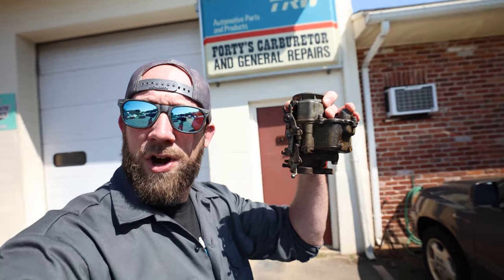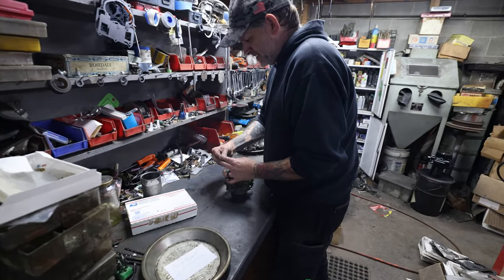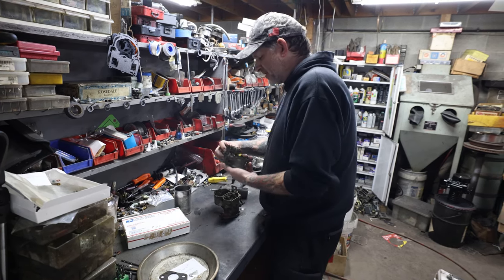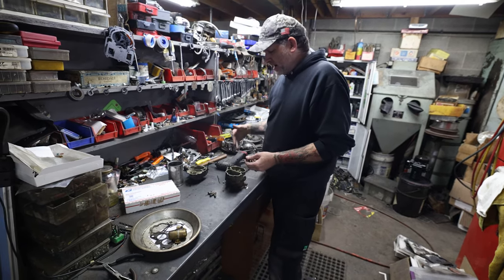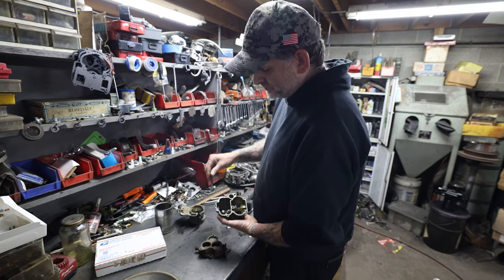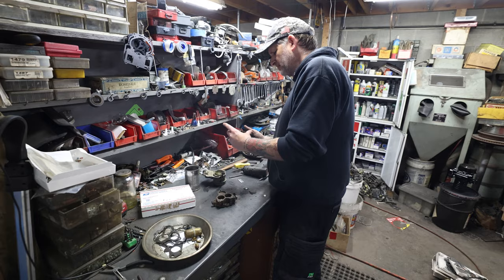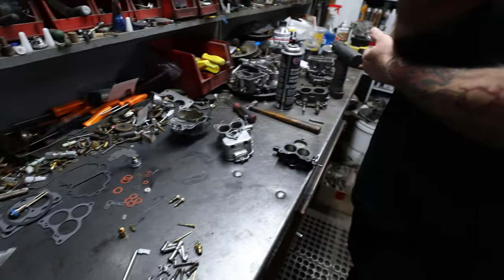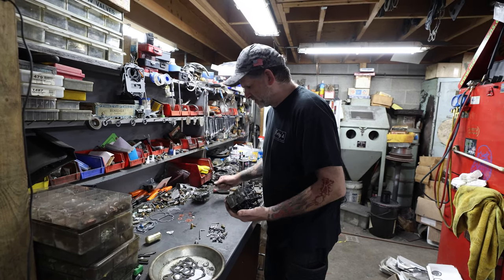Restoring a Flathead 94 Carburetor on a Vintage 1949 Shoebox Ford | Step-by-Step Rebuild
In this video we take a field trip to Forty's Carburetor and Auto Repair to have the flathead carb rebuilt for my 1949 Shoebox Ford.

Today in the garage,  we take a field trip to Forty's Carburetor and Auto Repair in East Longmeadow to have the flathead carburetor rebuilt for our 1949 Shoebox Ford, that we named "Charlie". Watch as we show you the step-by-step process of disassembling, cleaning, and reassembling this iconic carburetor, ensuring optimal performance for this vintage beauty from a seasoned professional carburetor repair shop. Whether you're a seasoned gearhead or just getting started in the world of classic cars, this video is packed with valuable insights, expert tips, and advice that will help you tackle your own carburetor rebuild. Don't miss out on this nostalgic journey as we breathe new life into this timeless piece of automotive history!

Main Vlogging Camera Canon EOS-R
Best Vlogging Lens Canon RF 15-35
Best Mic Rode Mic Pro Plus
DJI Mavic Air
Polar Pro Cinema Filters